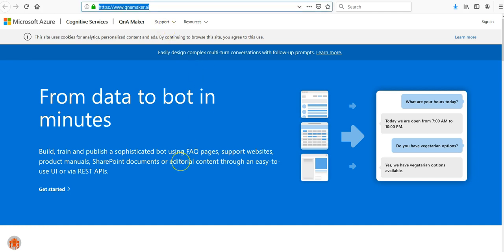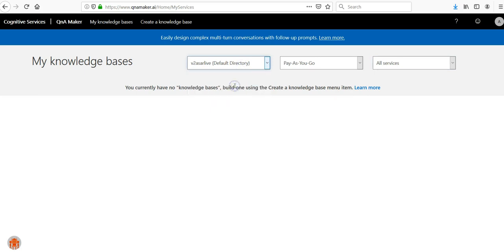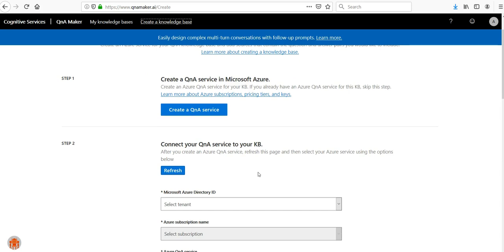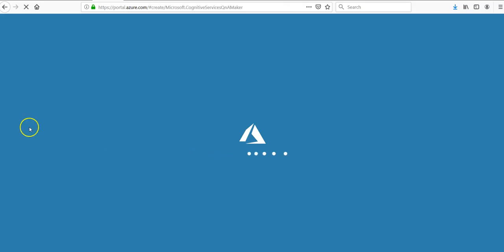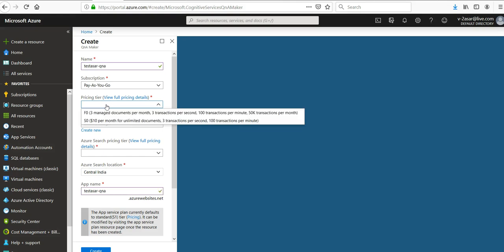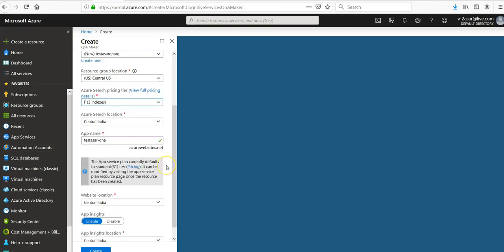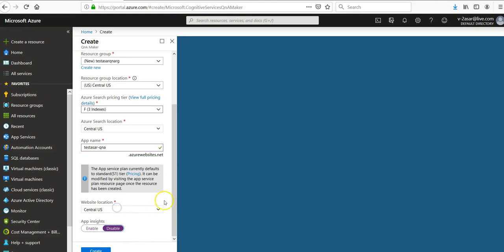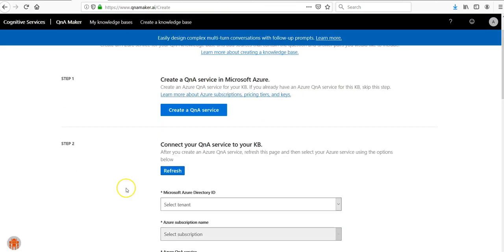How to Create a QnA Knowledge base